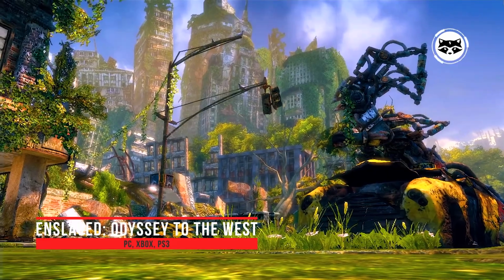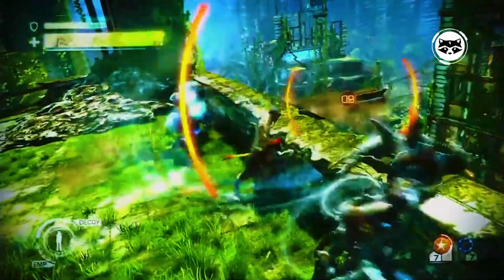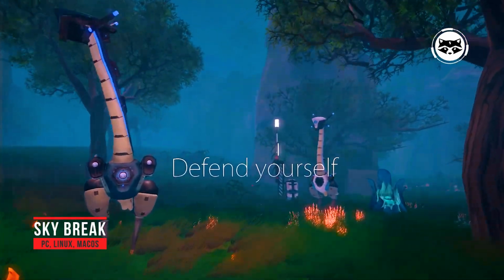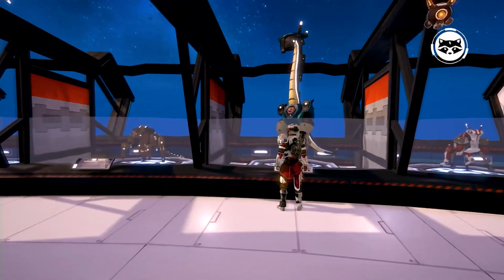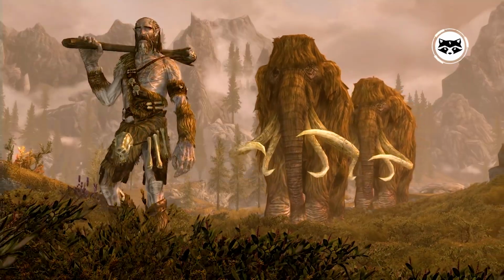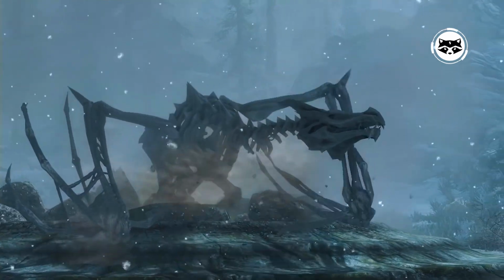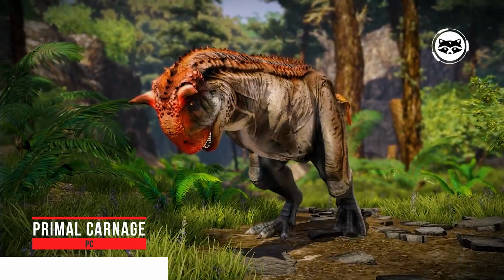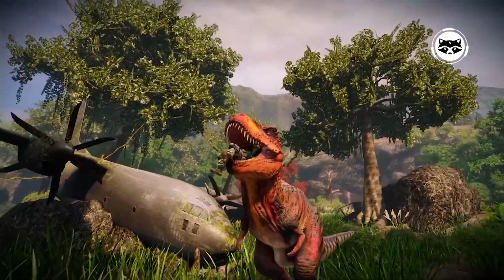Games Like Horizon Forbidden West on PS, XBOX, PC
Array of games like Horizon Forbidden West features more impressive open worlds where you'll use your cunning instincts to overcome powerful monsters and opponents.
Our games collection like Horizon Forbidden West features more open world and stealth orientated games where players will explore, loot and grow across dozens of gameplay hours. Selection focus has been placed on games where players are fighting unique enemies be it monsters, machines or other out of this world foes.

0:00 Intro
0:16 Tomb Raider
1:01 Rise of the Tomb Raider
1:47 The Witcher 3: Wild Hunt
2:33 The Legend of Zelda: Breath of the Wild
3:18 Enslaved: Odyssey to the West
4:27 Far Cry Primal
5:13 Sky Break
5:59 Middle-Earth: Shadow of Mordor
6:52 Dragon’s dogma
7:30 Skyrim
8:16 Primal carnage
9:01 Lost Planet 2
9:47 Elex

👀 Note 👀
This list is based on my personal preferences. As a result, you may disagree with the list because everyone has their own taste, and we should accept each other's viewpoints.